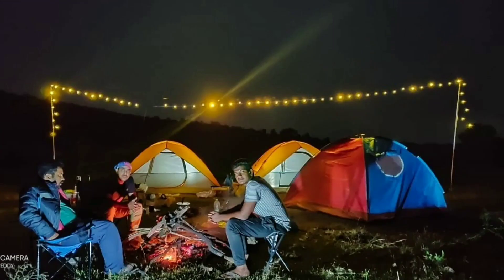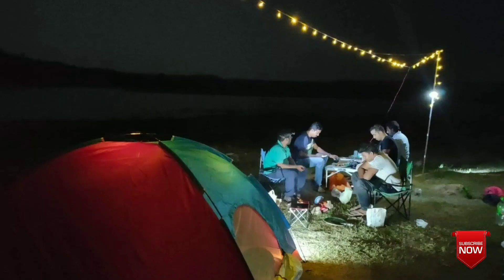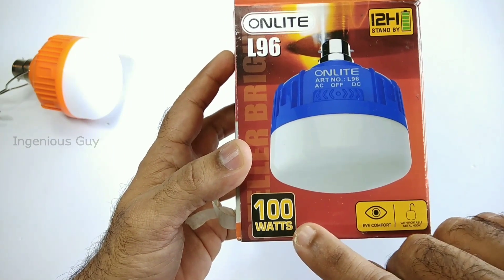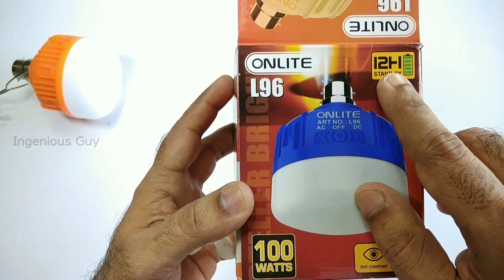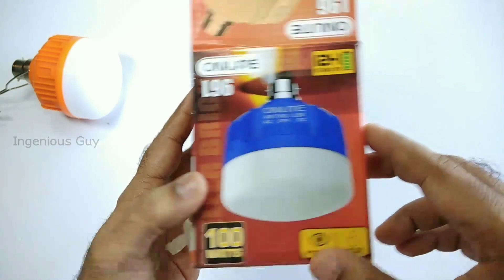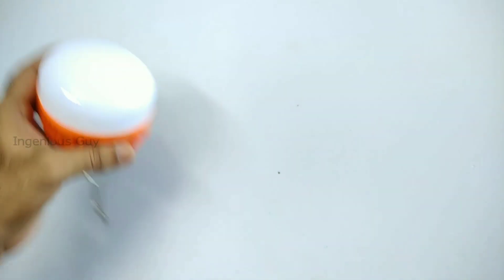Christmas Lights DIY | Best LED Hack for Emergencies | Best Camping Light | Best Outdoor Light👌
Best Light during Emergencies, Most Reliable Light for Adventures, Best survival Gear, Best Camping Light, Glamping, Camping Hacks

I Love Adventures, Camping, Especially Night Camping, during my initial Camping Nights i had struggled with poor lighting. Then started experimenting on Various lights for reliable, compact, light weight, Powerful, Long Running hourns.
Finally i have succeeded by doing a small hacks which made me doing Glamping.

Power bank is very common at every home. So using power bank u can lit a brightest light for hours.

1.  This video intention to give idea that LED bulbs running hours can be increased by providing external power sources.
2.  By doing this Modification i did no Alteration/affect/Change to its original function.
3.   No intention to spoil/degrade brand name or product.  Information given on actual/practical performance basis.
4.   Personnel who wish to try this hacks is wholly responsible for that. This channel/video will not take any responsibility for any loss /damage to personal or property.
5.    Battery Explosion risk by Faulty connection, alterting the battery structure or using external force on battery and rough handling.

*  LED light brightness and duration is depend on the type of cable and power sources ( eg..quick charge cable discharges more current so more brightness and less duration).

** Tested run on full charged and Standard condition for Power bank and less amp cable used. Results may vary depending on the conditions
 Given above.